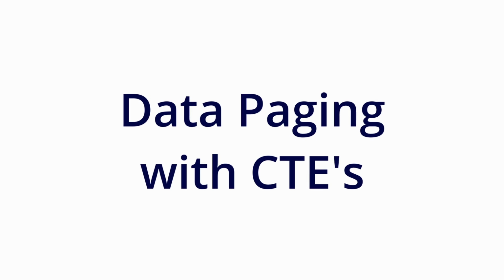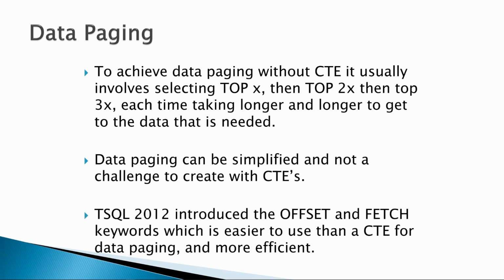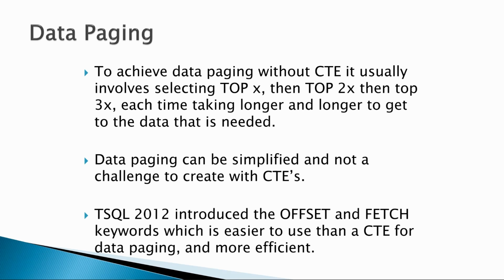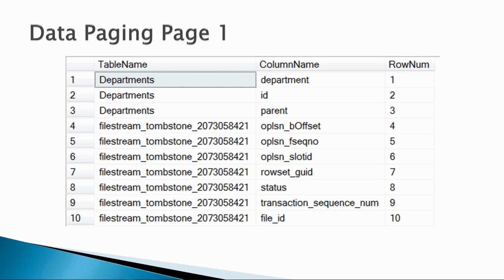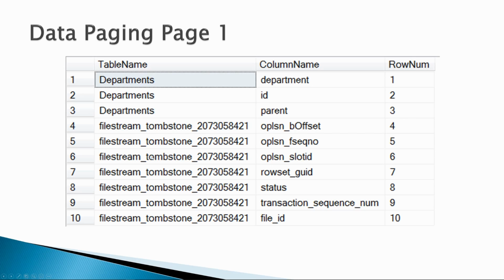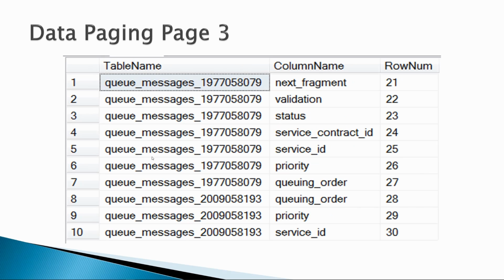Intro to Data Paging with Common Table Expressions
This is a brief informational introduction to data paging with CTE's.
by Steve Stedman of Stedman Solutions LLC.